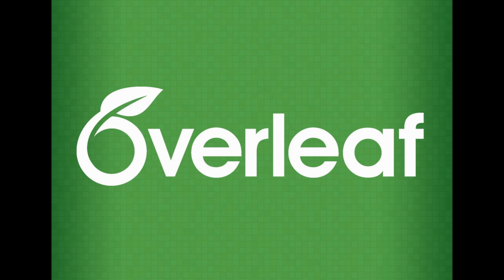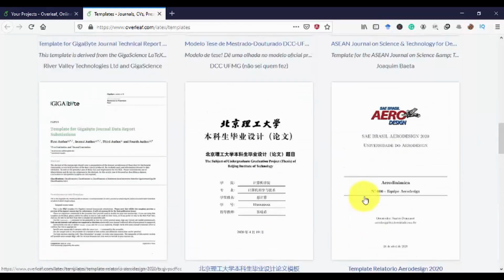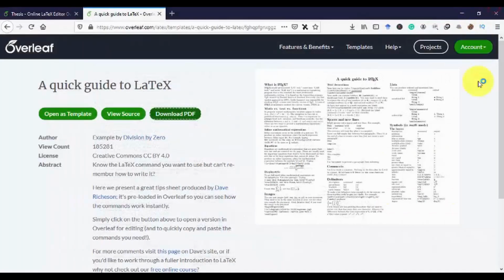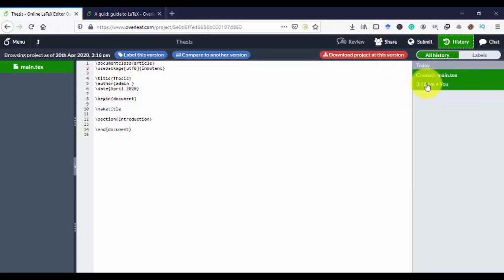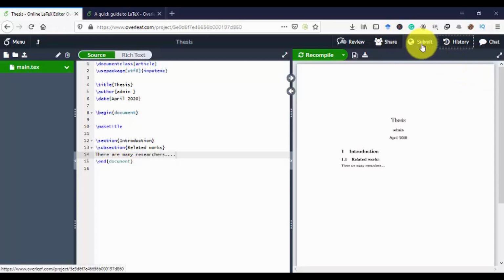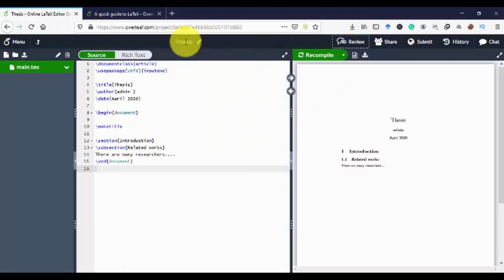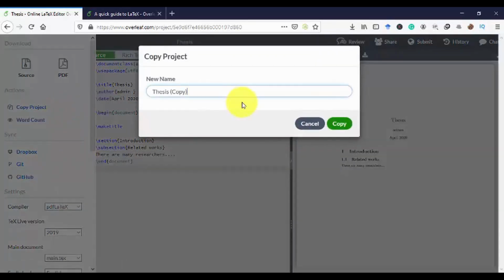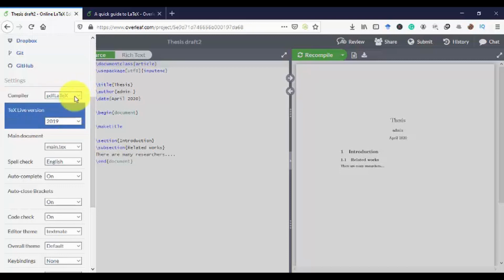Introduction to Overleaf Online Latex Editor Tutorial | Part 1 | iLovePhD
Overleaf is a modern collaborative authoring tool found in 2012. It was created to help PhD scholars to edit their research papers, technical reports, thesis, presentations, block diagrams and other documents written in the LaTeX markup language. later this technology is used by students, and teachers in the institutions, labs, and other academic writing peoples.

In this video, A detailed Introduction to Overleaf Online Latex Editor Tutorial 2020 has given. This step by step tutorial will help researchers to know how to use this tool to write their thesis and manuscript.

1:00 How to use Overleaf Online Latex Editor Tutorial?

iLovePhD is a research education website to know updated research-related information. It helps researchers to find top journals for publishing research articles and get an easy manual for research tools. The main goal of this channel is to help PhD scholars who are working in the various research areas to get more valuable ideas to carry out their research. Learn the current groundbreaking research activities around the world, love the process of getting PhD.
iLovePhD
Stress free😂
Be motivated 💞👍
Love the process of getting PhD👩‍🎓👨‍🎓